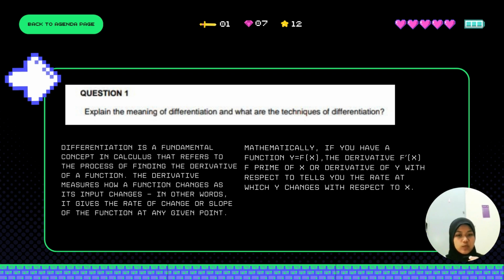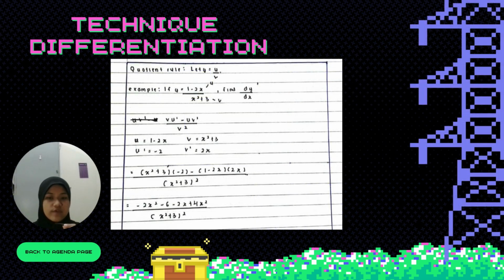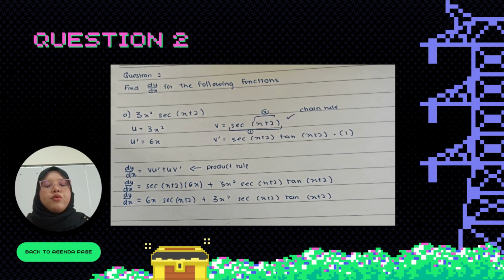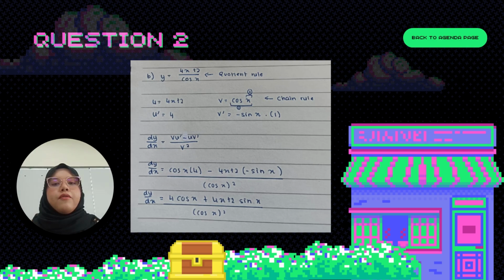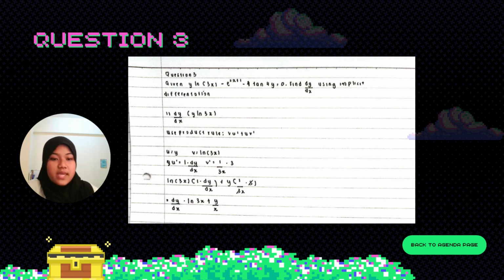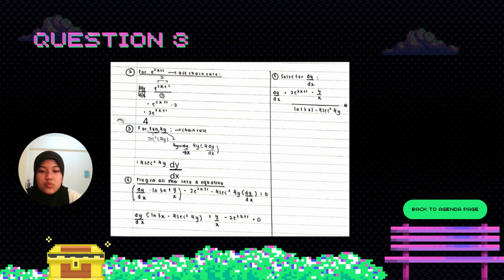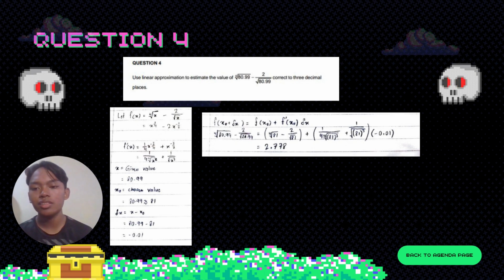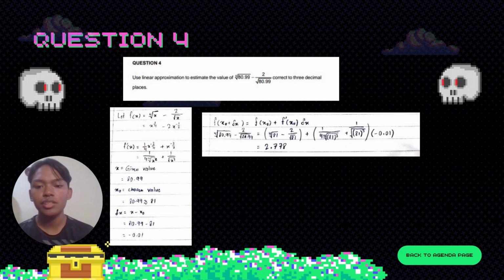MAT 183 ASSESSMENT 2